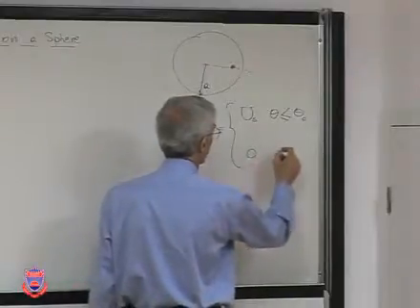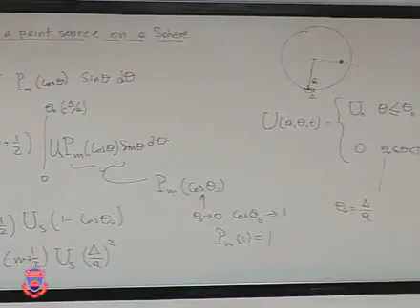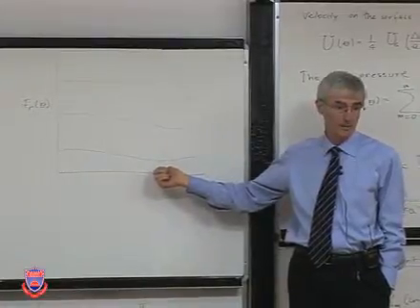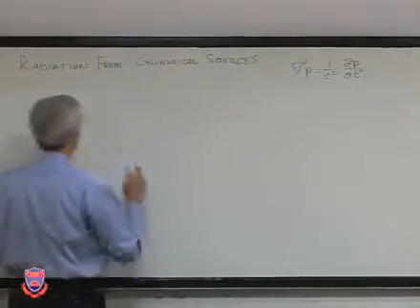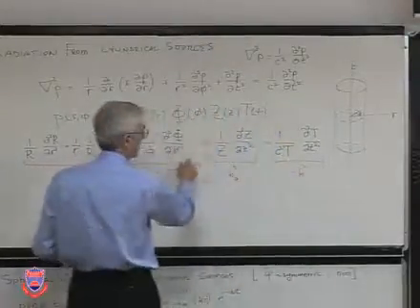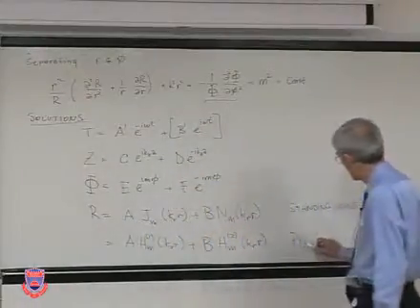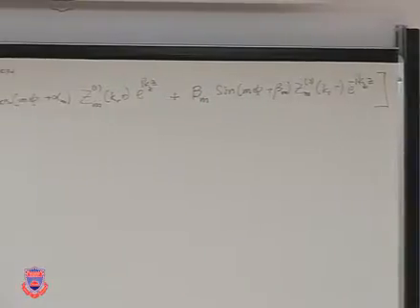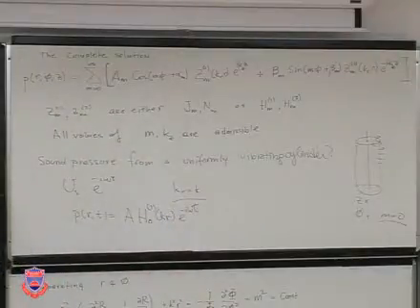ME566 20100422 LECTURE29 Radiation from Cylindrical Sources